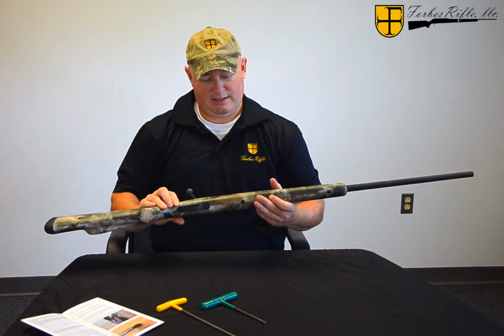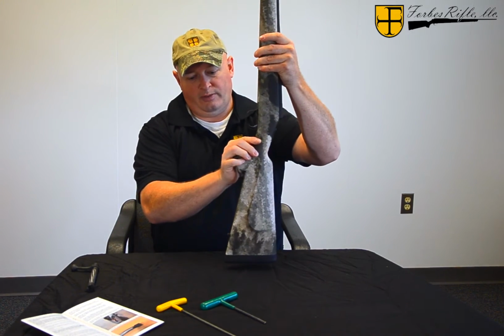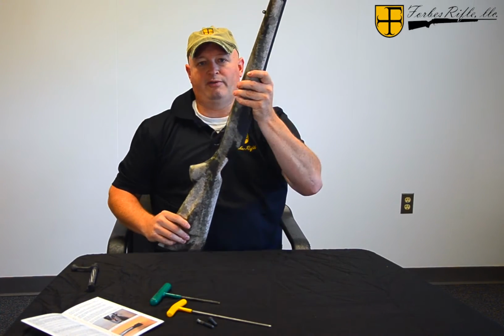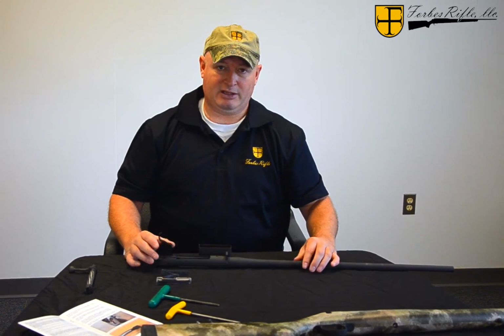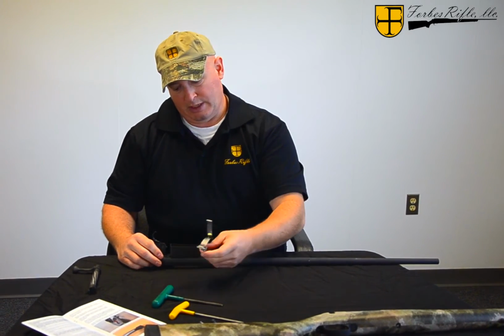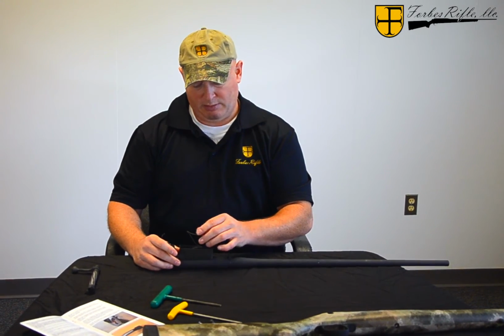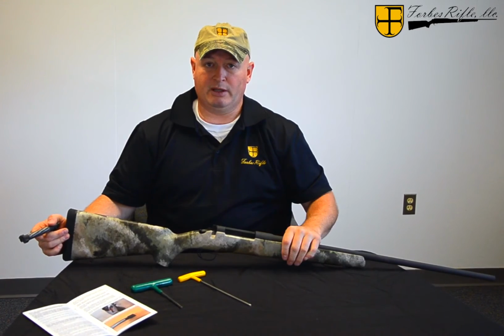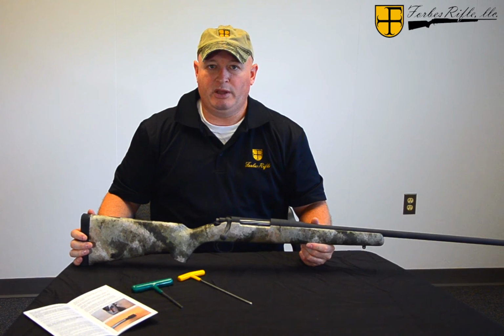Forbes Rifle Disassembly and Reassembly